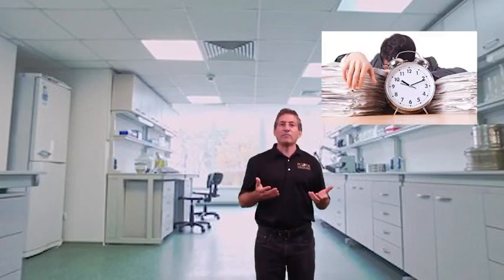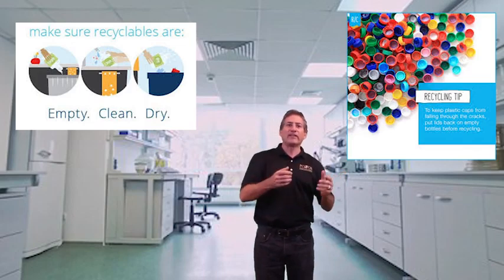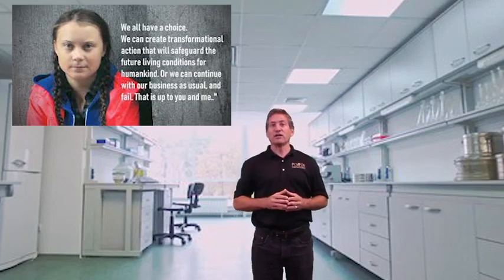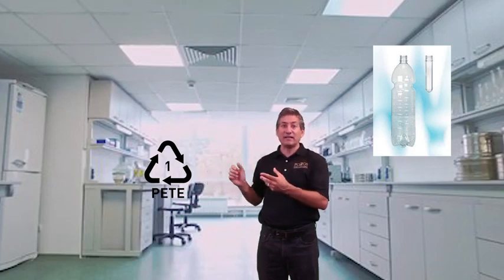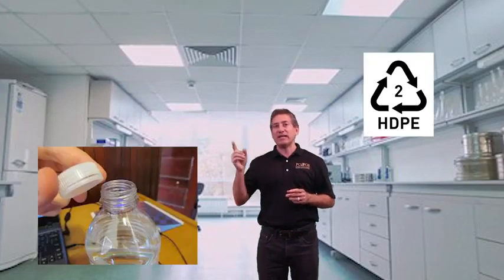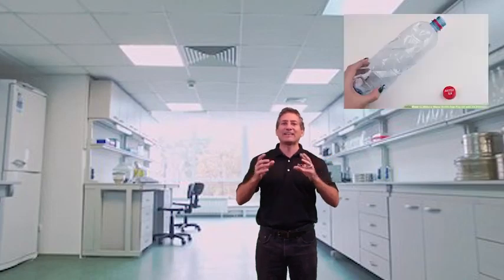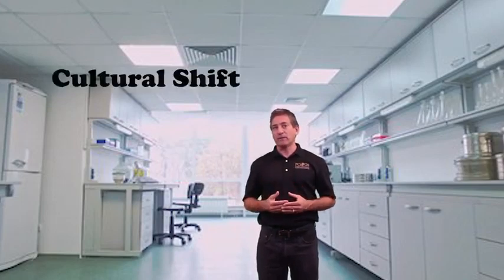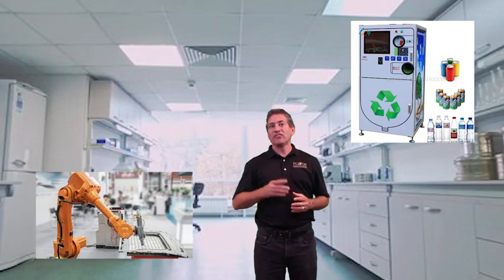Waste Not Want Not Module ZwRB Wasted time and wasted lives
Script and reading by Dr. T.H. Culhane, visuals and editing by Patel College Graduate Student Sierra Raines.  Instructional videos of the students and faculty, by the students and faculty, for the student and faculty.